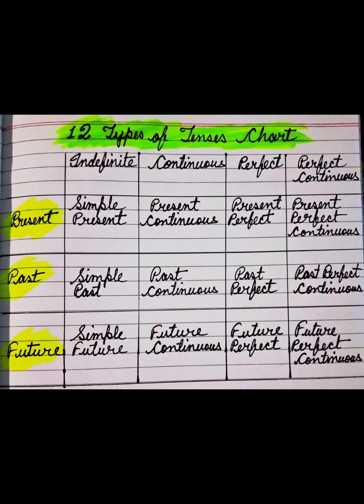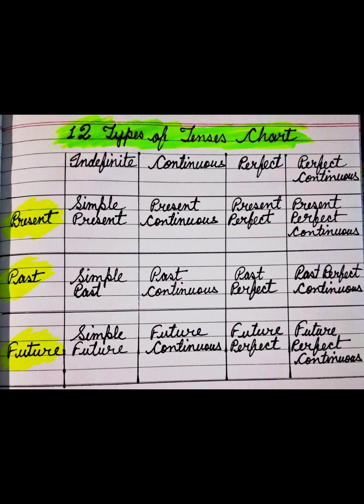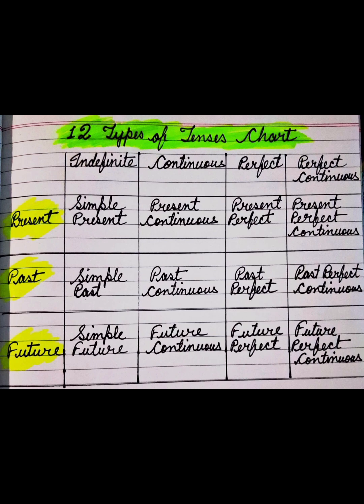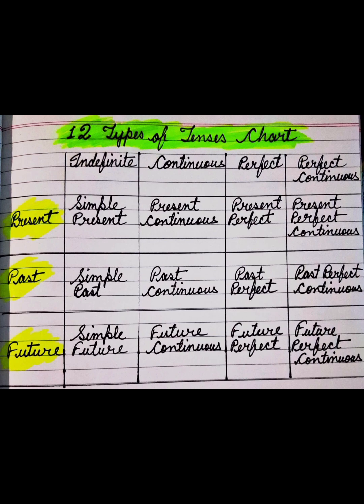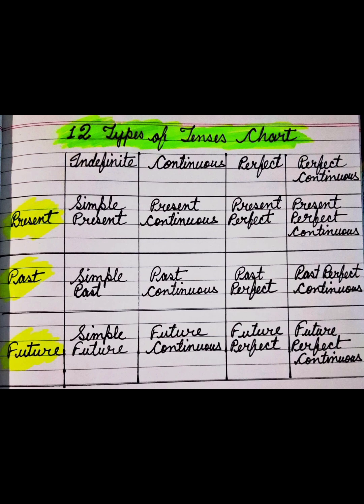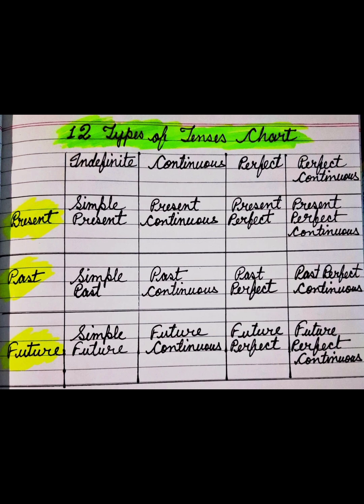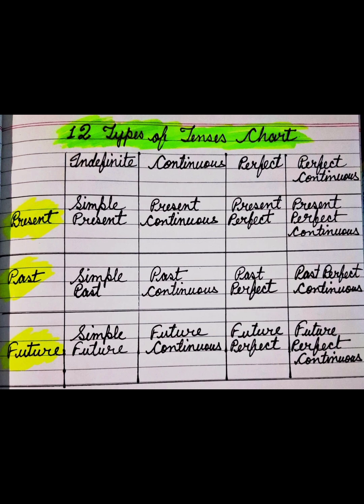😲 Why Are There 12 Tenses in English? | The Secret Most Students Don't Know!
😲 Have you ever wondered why English has 12 tenses?🙏
Many students find tenses confusing, but they become easy once you understand the simple pattern behind them.
In this video, we will learn:
📚 Present Tense ✅ Present Indefinite ✅ Present Continuous ✅ Present Perfect ✅ Present Perfect Continuous
📚 Past Tense ✅ Past Indefinite ✅ Past Continuous ✅ Past Perfect ✅ Past Perfect Continuous
📚 Future Tense ✅ Future Indefinite ✅ Future Continuous ✅ Future Perfect ✅ Future Perfect Continuous
🌟 This lesson is perfect for: ✔ School Students ✔ Beginners ✔ English Learners ✔ Spoken English Practice
By the end of this video, you will understand: ✅ What a tense is ✅ Why English has 12 tenses ✅ The four forms of each tense ✅ An easy trick to remember all 12 tenses
for Spoken English, English Grammar, Communication Skills, Life Skills, and Educational Videos.
🌸 Keep Learning. 🌸 Keep Growing. 🌸 Keep Speaking English with Confidence.